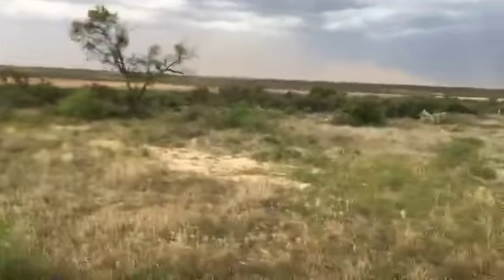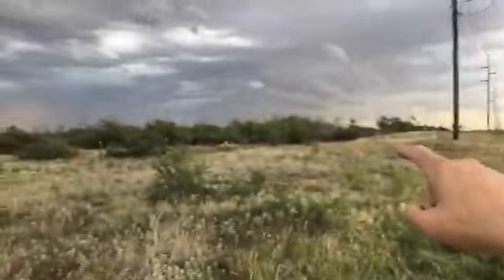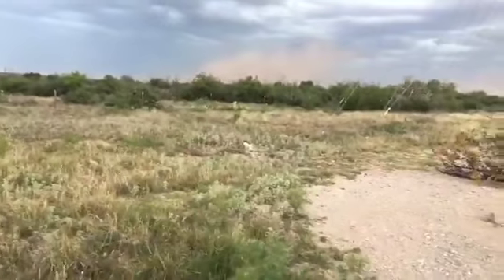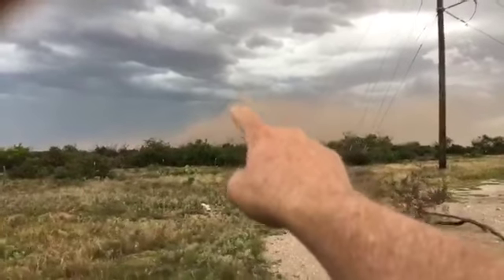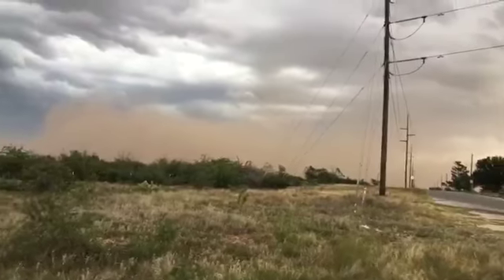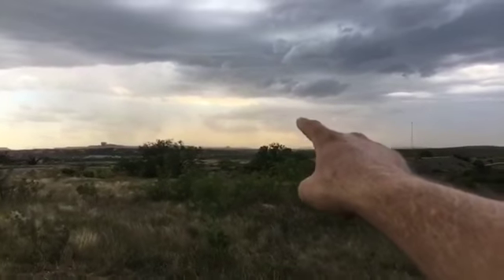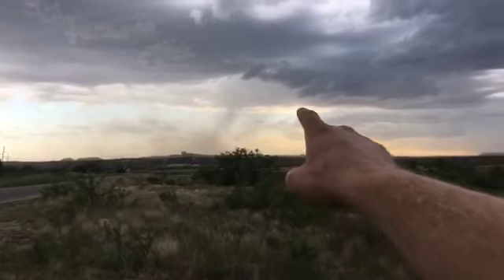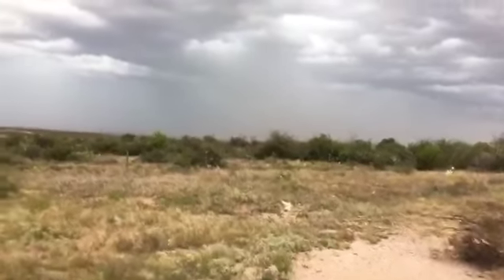Storm Coming In - July 4, 2017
Live video taken of a storm system approaching San Angelo, which eventually forced the rescheduling of the fireworks display at Lake Nasworthy. - video by Ken Grimm